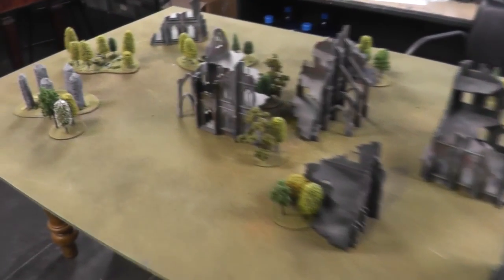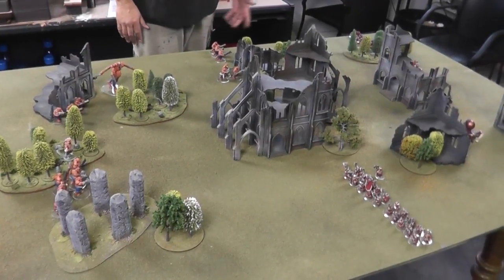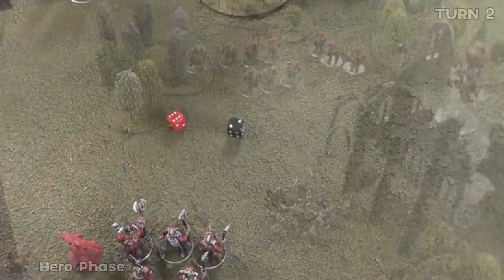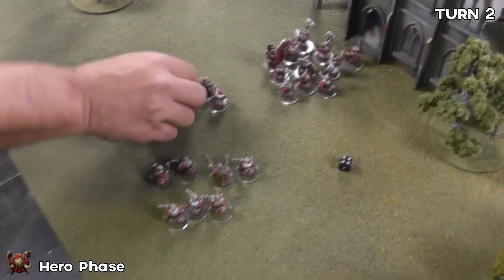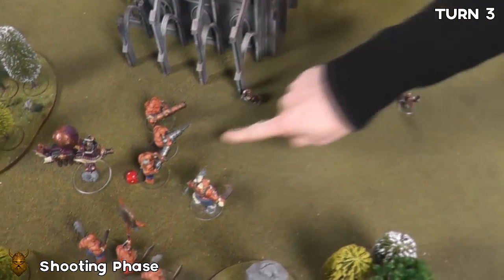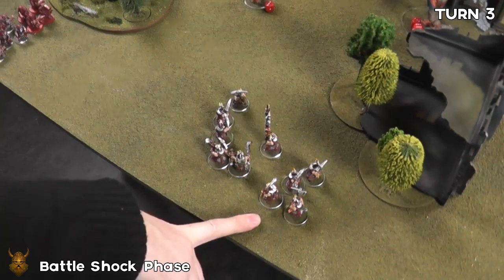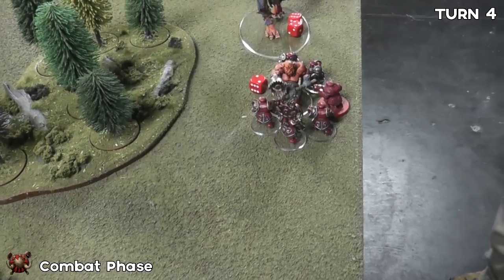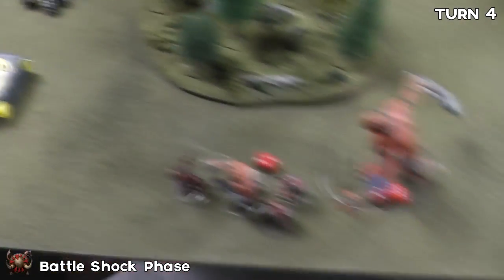Ogres v Dwarfs - Age of Sigmar Battle Report (Batrep)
Scott and I have recently started playing AoS at the studio.  FUN!  So much fun.  In the past I've had my 'feelings' about Games Workshop but I put those to rest many years ago and just got on with enjoying gaming.  I am disappointed though about Age of Sigmar ... I'm disappointed I didn't start playing it ages ago!

We made lots of mistakes in this game and no doubt will continue to do so until we've come to grips with the rules properly, but none the less it was still an amazing game.

We only played 4 turns due to time pretty much. It was a brutal game and I'm looking forward to playing more!

If you want us to make more batreps please let us know ... we have lots of ideas in mind and a potential new outlet for doing more of this kind of thing so hopefully the games we show are well received and we continue to make more battle reports.

Cheers